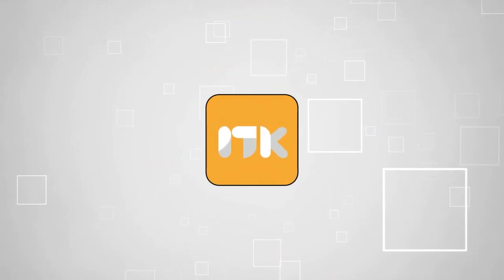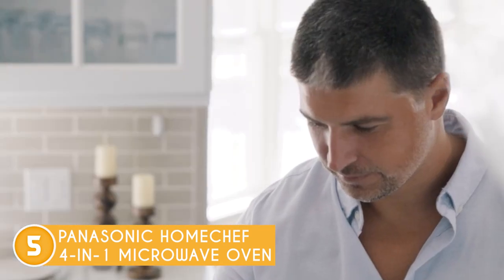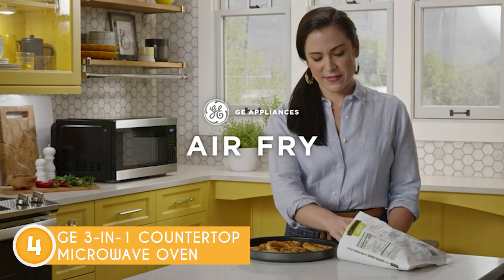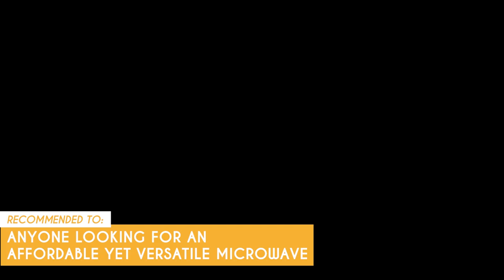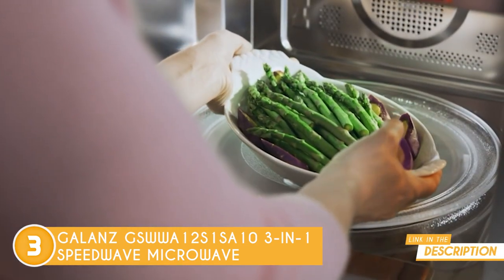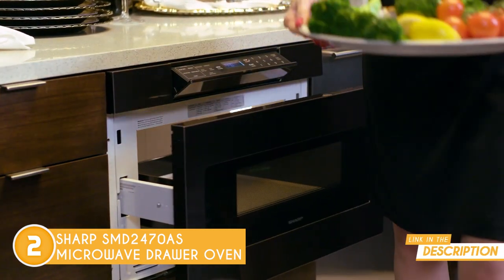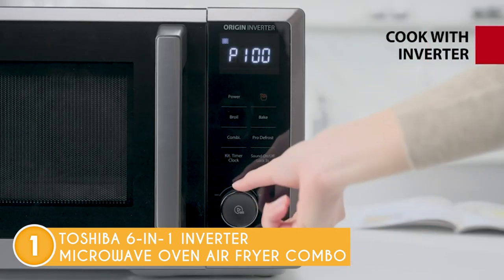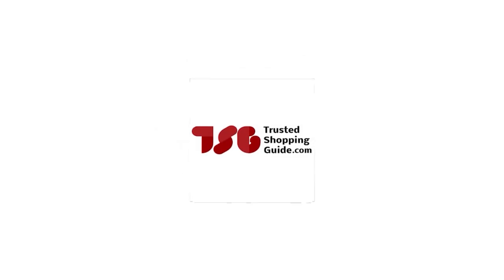✅ Top 5 Best Microwave Ovens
microwave oven on top of stove | counter top microwave ovens | best convection microwave oven

00:00 - Introduction

**00:49** - Panasonic HomeChef 4-in-1 Microwave Oven

**02:27** - GE 3-in-1 Countertop Microwave Oven

**03:59** - Galanz GSWWA12S1SA10 3-in-1 SpeedWave Mircowave

**05:34** - Sharp SMD2470AS Microwave Drawer Oven (BEST SPLURGE)

**07:19** - TOSHIBA 6-in-1 Inverter Microwave Oven Air Fryer Combo (BEST OVERALL)

Want to heat something up real quick? Grab a microwave oven. They are the unsung heroes of the modern kitchen – compact, efficient, and incredibly versatile. With the ability to cook, defrost, and reheat a wide variety of foods in just minutes, these handy appliances have revolutionized the way we prepare meals. So let's take a closer look at some of the best models on the market and discover all the ways a microwave oven can simplify your life!